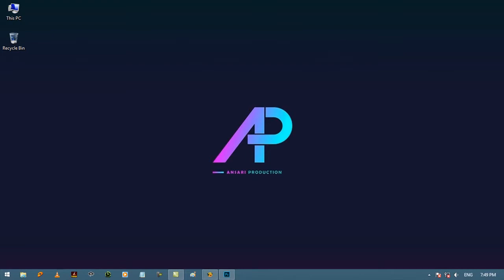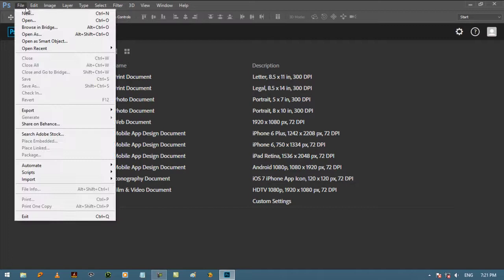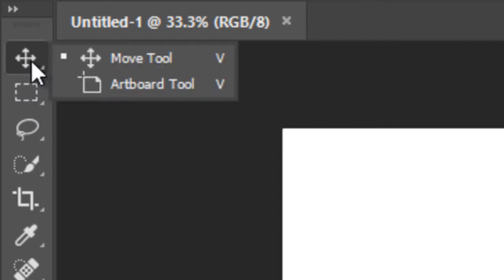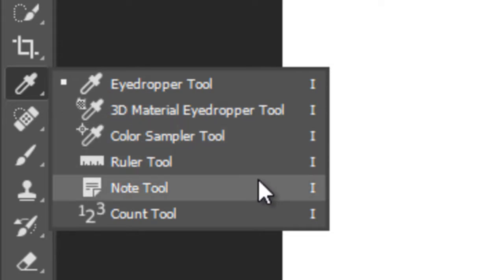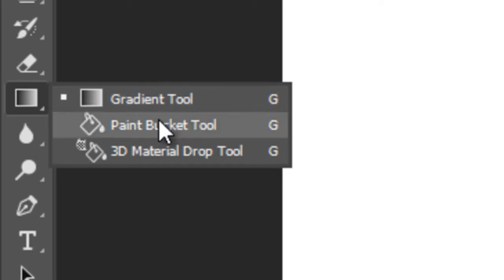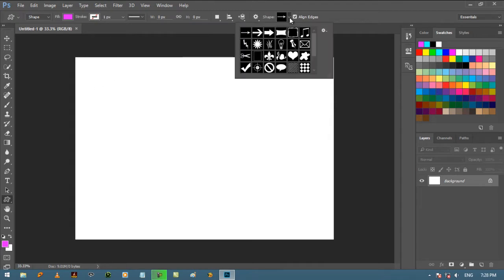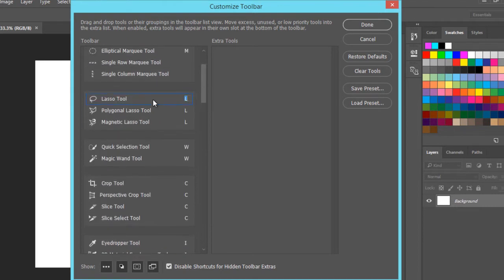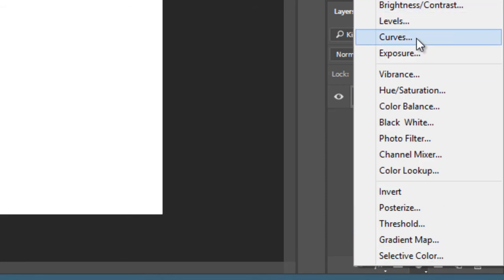Adobe Photoshop For Newbies Lesson No.01 (Introduction) | Ansari Production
Sorry I have made a mistake 😐
Correction: CC version is stands for Creative Clouds please correct this and I am really very sorry about my that mistake. I can also edit or delete this video but I believe on confession.

Thanks for watching please like my video and subscribe to my Chanel AnsariProduction for my motivation and don't forget to click on the bell icon to get the free notification for future posts.